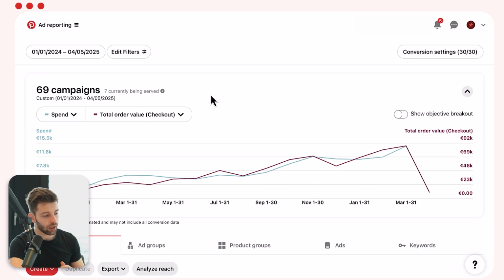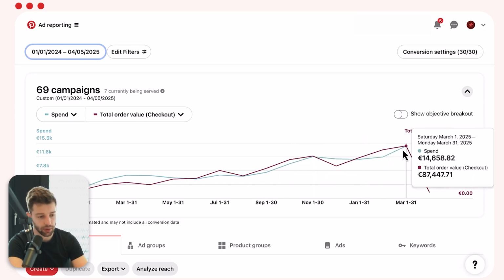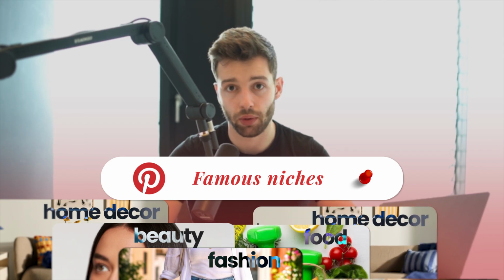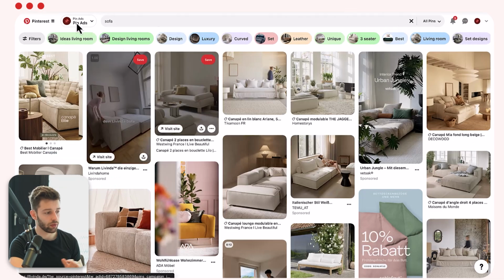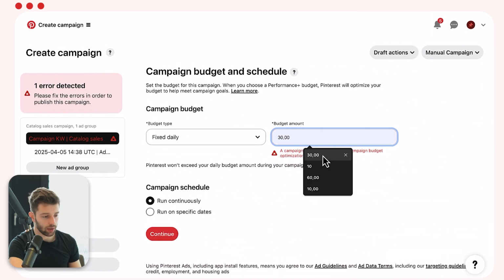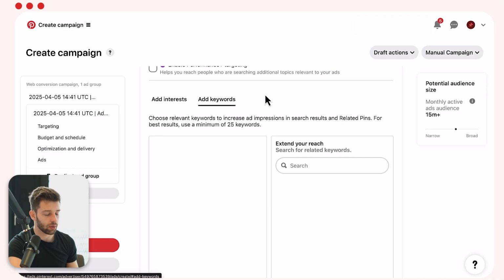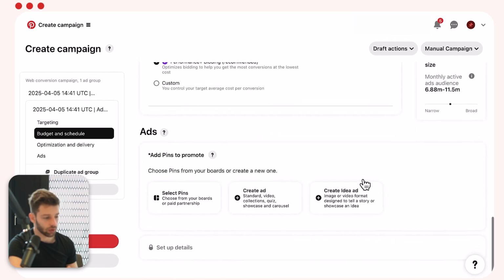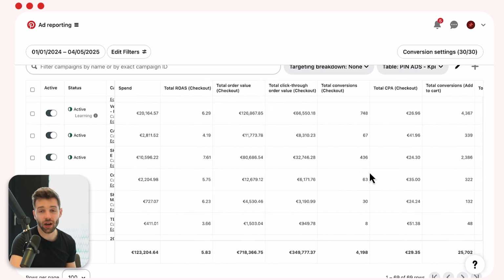How To Crush Pinterest Ads with a Small Budget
My Pinterest Ads Low Budget campaigns tips and structures for ecommerce.

📌 Save your free spot for the Pinterest Q4 Scaling Immersion (Sept 13th-17th, 2026)

📌 Discover the most effective Pinterest Ads method to boost your sales in 2025 with ROAS above 5

👨‍💻 Who am I to talk to you about Pinterest?

Over four years ago, I decided to venture onto Pinterest with one goal in mind: to escape the competition and limitations of Facebook Ads.

After many difficulties and failures, I managed to earn my first few thousand euros within a few months, solely thanks to Pinterest.

I was quickly able to assist major E-commerce businesses, dropshippers, and infopreneurs across various industries in generating several million euros both organically and through paid methods.

This led me to create Pin Ads. The first French agency dedicated exclusively to Pinterest and Pinterest Ads. We are currently excelling over 100 clients in this underutilized market.

Having struggled to get started on Pinterest, I am sharing this with you on YouTube. What I wish I knew at the beginning. To succeed on this platform. 📌